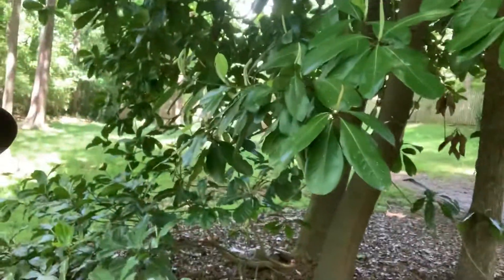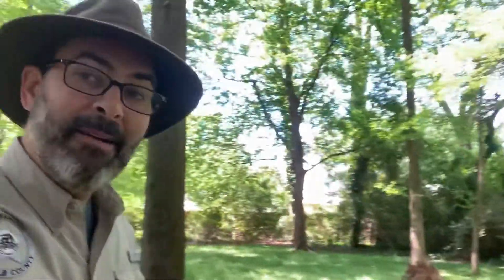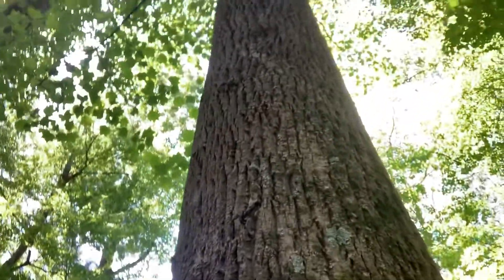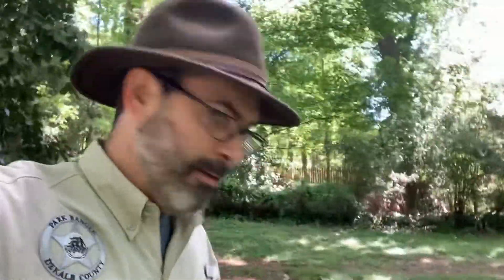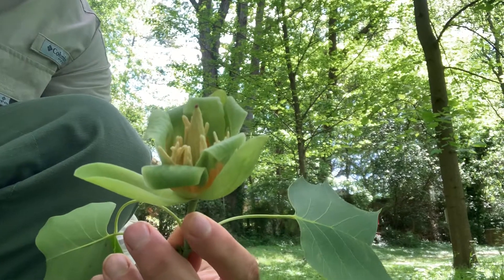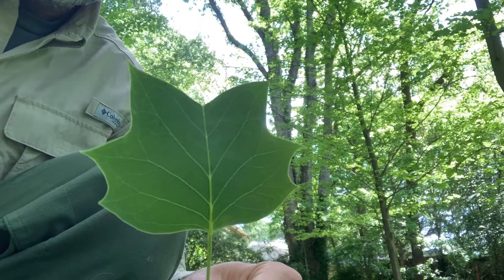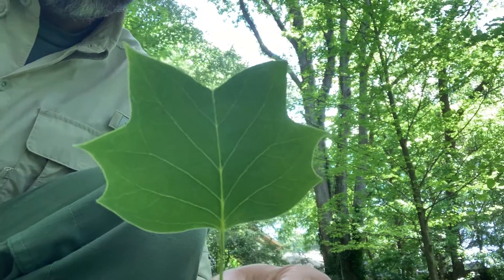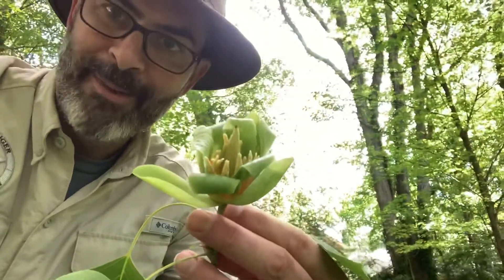Ranger Jonah’s best friend, a giant wildflower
Ranger Jonah introduces you to a native tree with beautiful flowers and unique leaves.